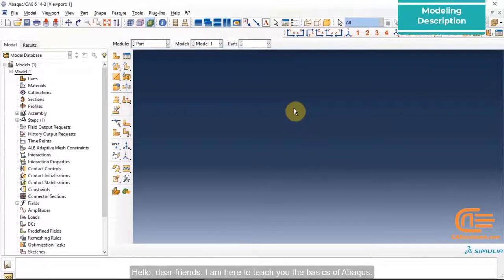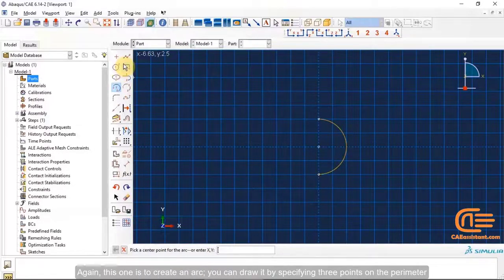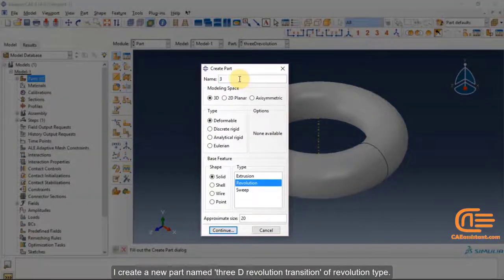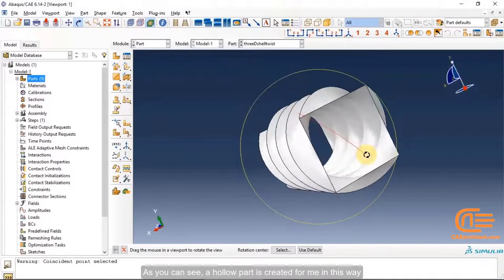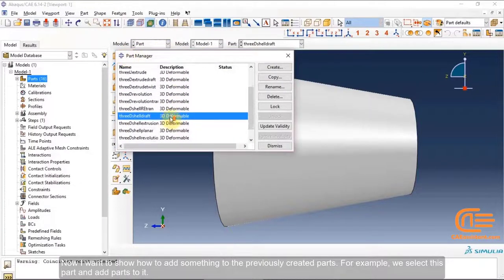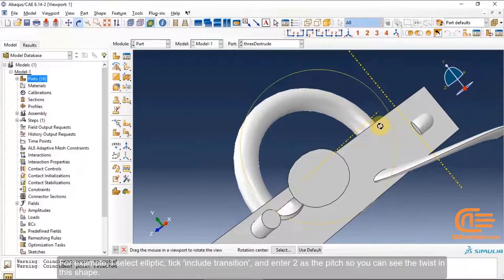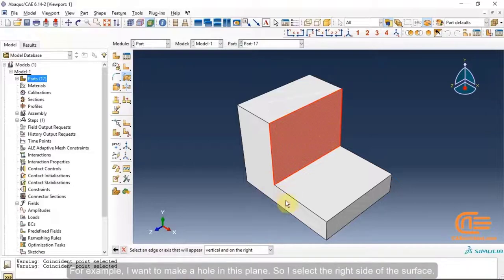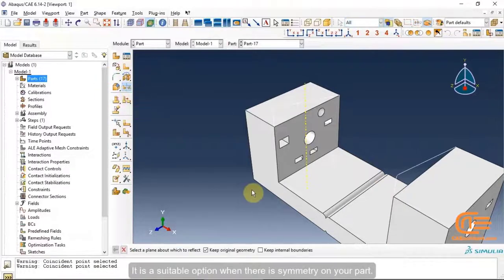Part module introduction in Abaqus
You're a beginner in Abaqus?! In this video, you'll learn how to create a model in the Part module of the Abaqus.
Like modeling in CAD software like CATIA, first, you need to create a 2D sketch in the sketcher and then apply the third dimension and make the model 3D using tools such as extrude, revolve, etc.
You will learn a lot of tools in the Sketcher like Rectangle, Spline, Line, Circle, Elipse, etc.
Also tools in the 3D space such as Creat Part, Solid Extrude, Shell Extrude, Cut Extrude, etc.

Don't miss our next videos and if you're interested, you get the full package for the Abaqus beginners:

0:00- Module by Module introduction
1:35- How to have a model in Abaqus?
2:18- Explaining the "Create Part" tool
4:21- An overview of several sketcher tools
6:12- Creating 3D solid part with the Extrusion type
9:25- Creating 3D solid part with the Revolution type
11:25- Creating 3D solid part with the Sweep type
12:40- Creating 3D shell part with the Planer type
13:20- Creating 3D shell part with the Extrusion type
16:09- Creating 3D shell part with the Revolution type
17:23- Creating 3D shell part with the Sweep type
18:00- Creating 3D Wire and Point shape
18:42- 2D and Axisymmetric models
20:06- How to add solid parts to a created Part? (Create Solid tool)
26:50- How to add shell parts to a created Part? (Create Shell tool)
27:52- "Create Wire" tool
29:37- How to make a cut to the Part? (Create Cut tool)
33:46- How to make a fillet to the model?